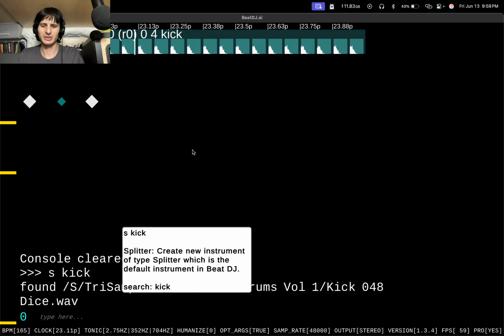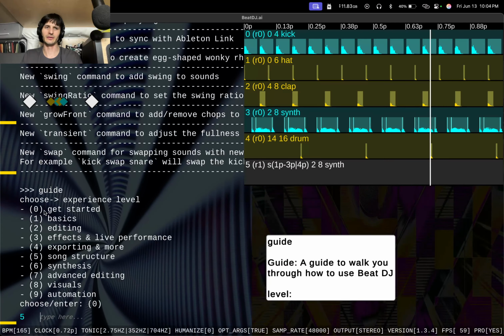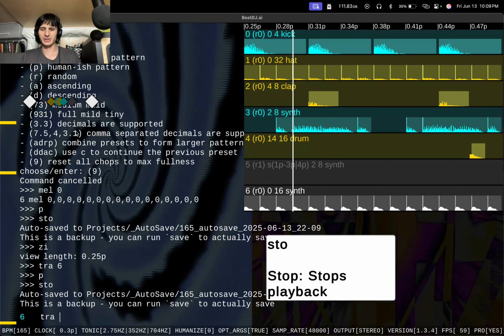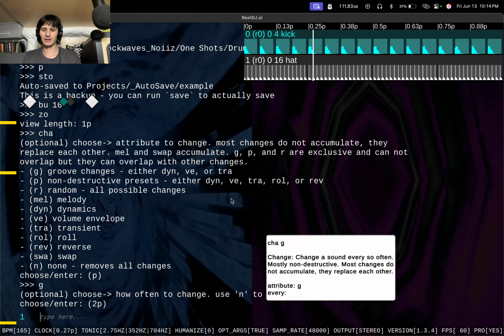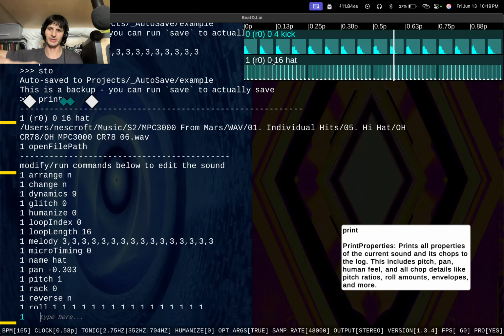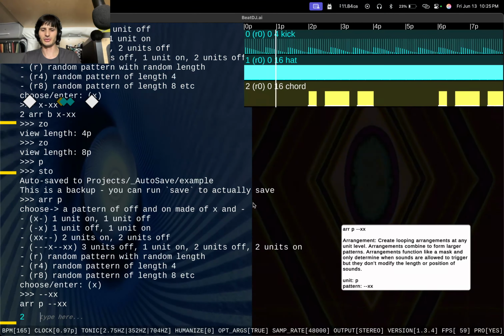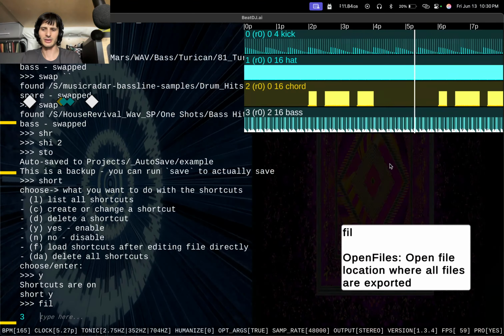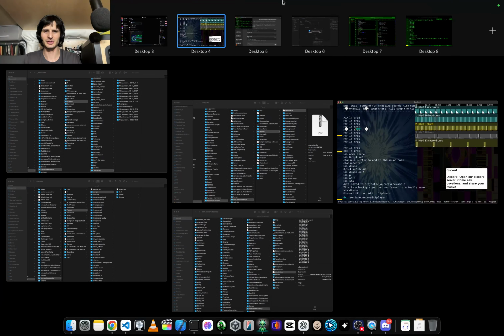I built a DAW - Beat DJ 1.3.4 New Features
I hope this video was informative and helps you make some music.